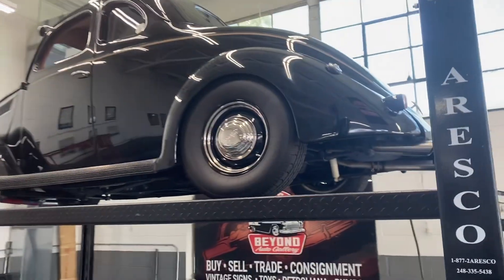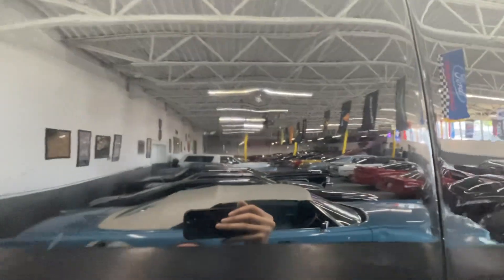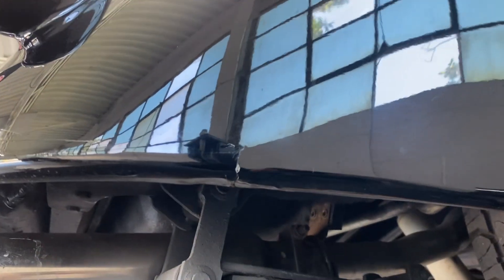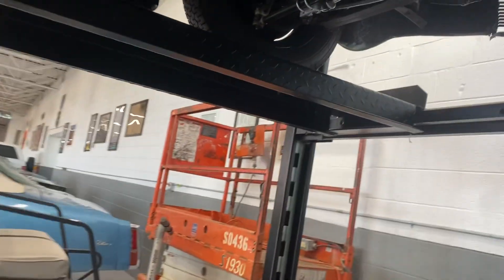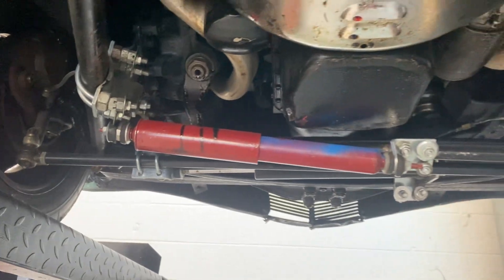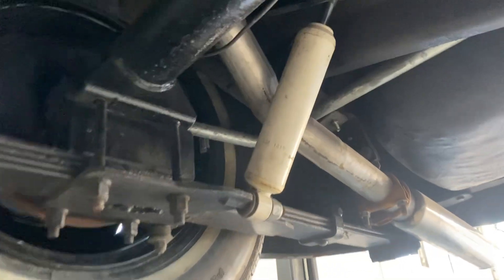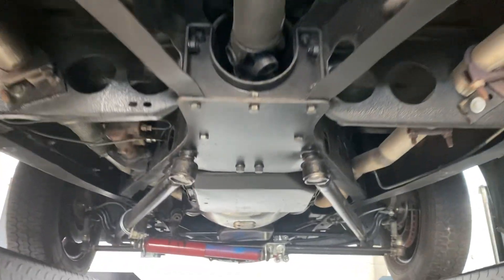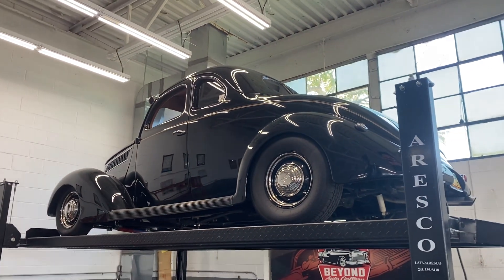1937 Ford Coupe Underbody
1937 Ford Coupe Underbody
Classics & Beyond Auto Gallery